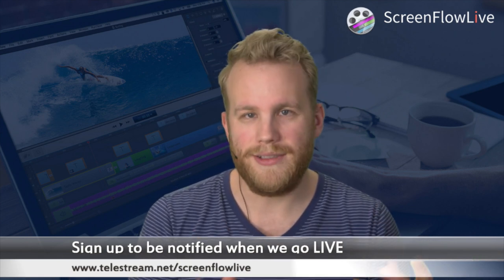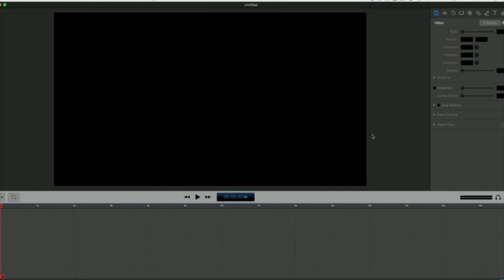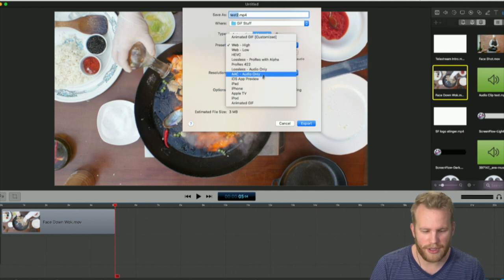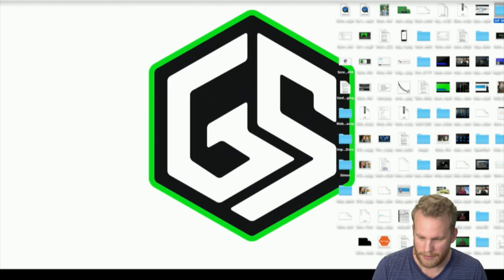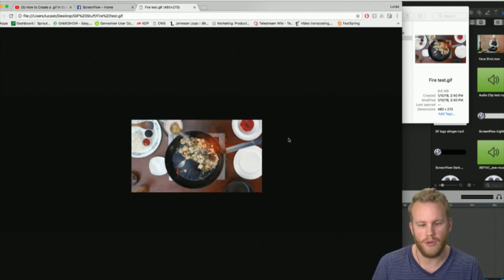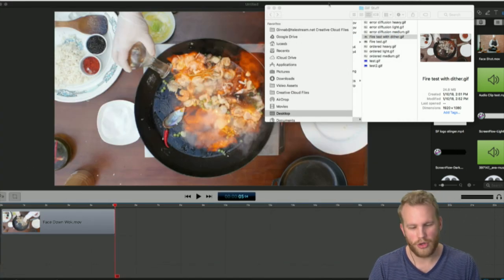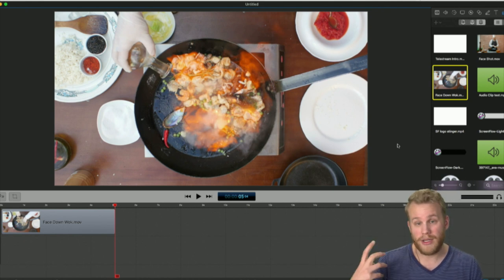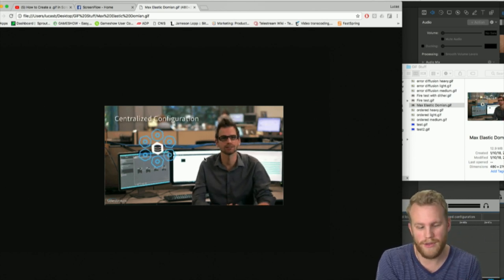How to Create a .gif in ScreenFlow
Welcome to season three of ScreenFlowLive! In EP20, our first episode of 2018, host Lucas Bischofberger, ScreenFlow Product Marketing Manager will show you how you can create an awesomew .gif in ScreenFlow. Join the conversation and ask Lucas questions on how it’s done!

ScreenFlowLive airs every other Wednesday at 2:30 PM PST. Lucas provides news, tips, and basic to advanced techniques for new and existing ScreenFlow users.